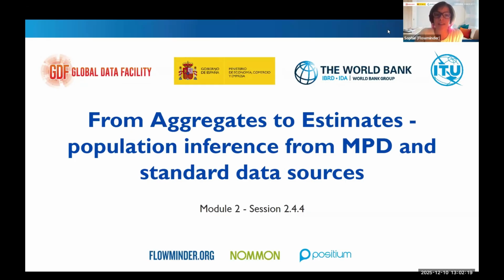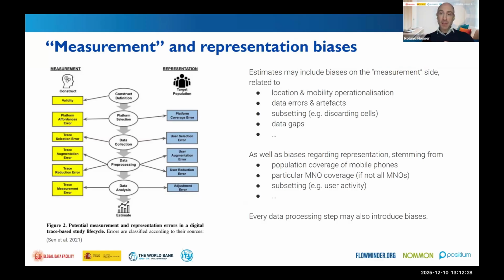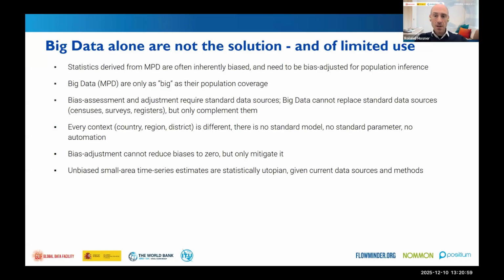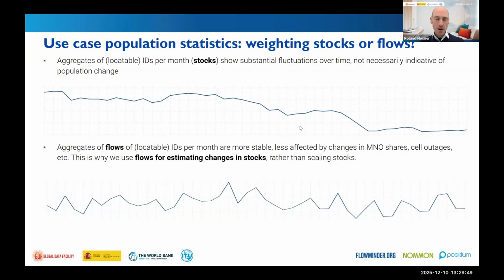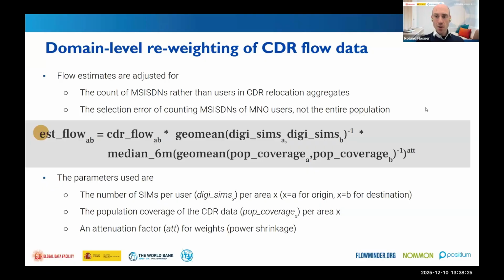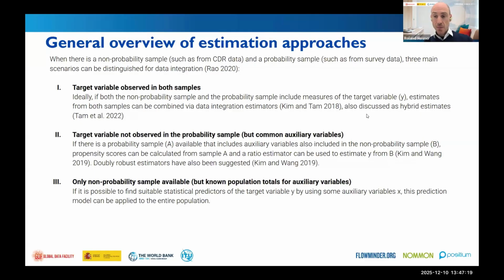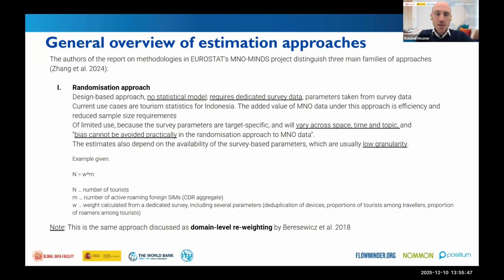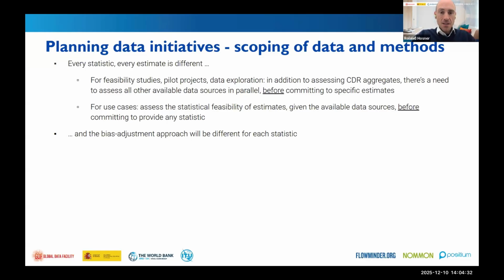Mobile Phone Data - Aggregates to Estimates - Technical Track - 2.4.4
This session introduces participants to the processes to produce usable indicators from aggregated MPD. This session first covers the bias-adjustment and population-scaling of aggregated data.
This session will first re-establish the types of biases in MPD and why it is essential to adjust for them. The focus of the session will then be explaining the available methodological approaches to adjusting for the biases in MPD.

Key Topics:
● Biases in MPD and the total error framework
● Methodological approaches for adjusting for biases in MPD
● Statistical inference from MPD aggregates and other data sources
● Limitations and interpretation

Learning Objectives:
On completion of this module learners will be able to:
● Describe the common biases found in MPD
● Explain the methodological approaches for how MPD can be adjusted for biases
● Describe how MPD aggregates can be used for population inference. Describe the limitations of MPD-derived estimates and how this impacts interpretation

Questions participants need to be able to go away and answer (key takeaways):
● What biases may affect the quality of MPD data in my initiative?
● What data sources could be used to address biases in my initiative?
● How would I describe the limitation of the indicators to stakeholders in my initiative?